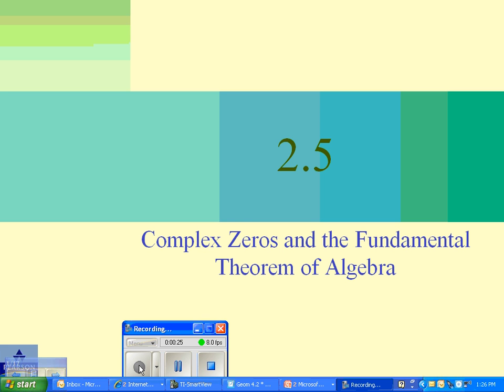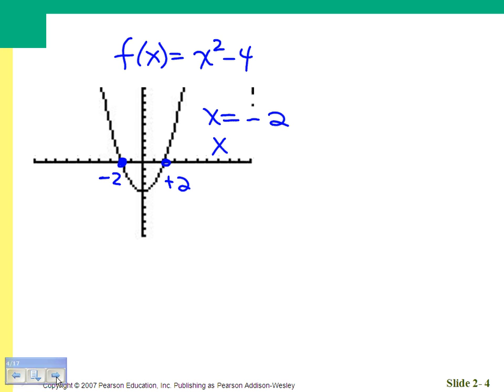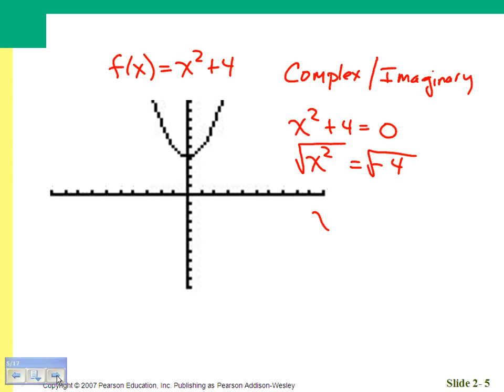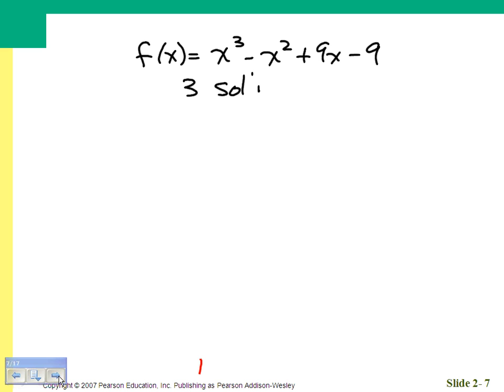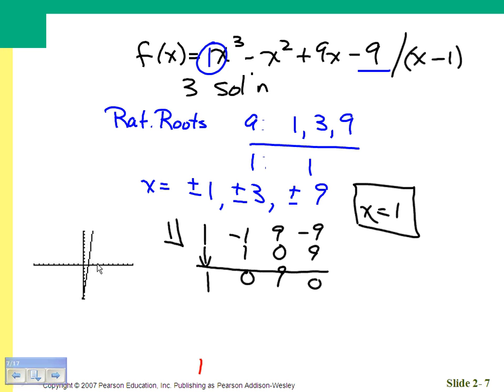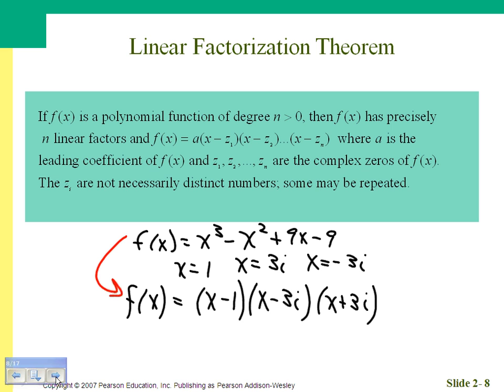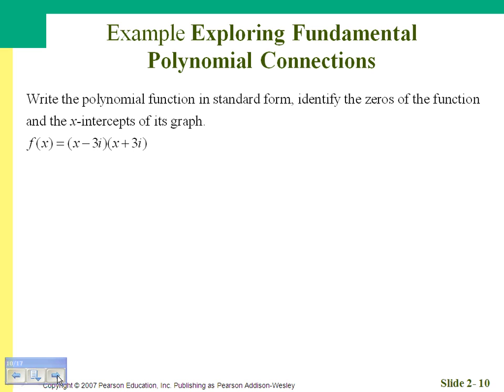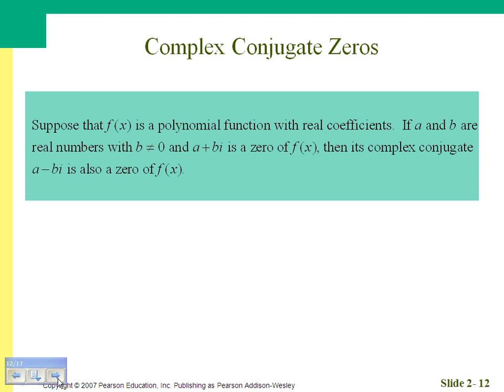Lesson 2 5